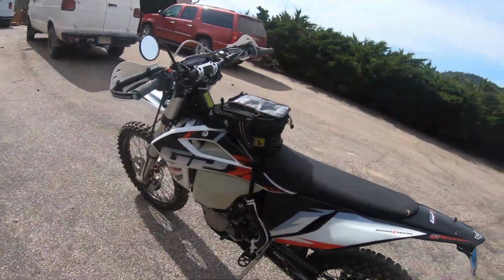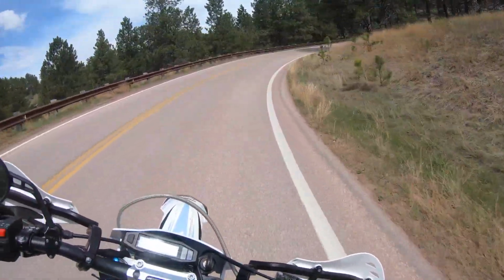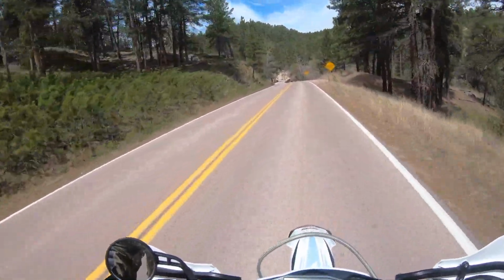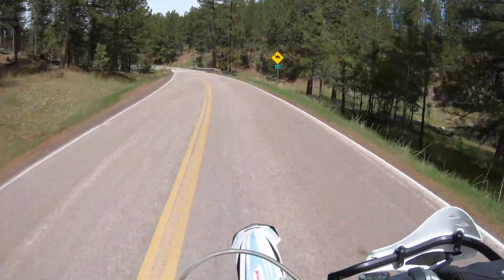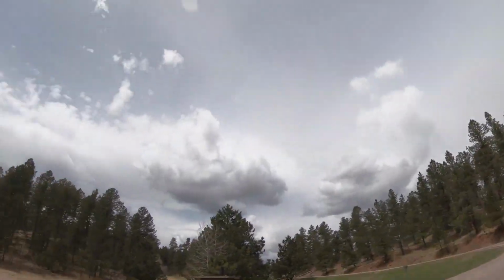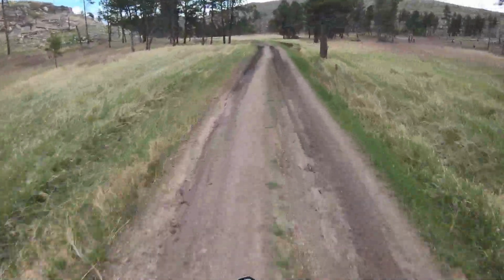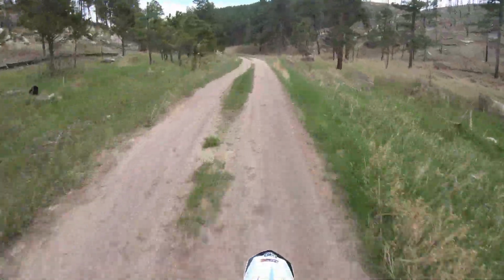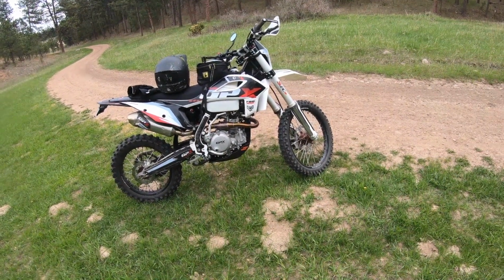GPX Moto FSE300R is it a good dual sport bike??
Hey guys I'm back out on the GPX for a 70/30 dual sport ride. Spent the majority of the ride on road just to see how the bike does.  Pretty impressed with this machine and plan on using it as my primary dual sport bike throughout the summer. Gearing is a bit low for longer stretches of highway so I might play around with that.    I also talk about who i think this bike is for. Sorry for the audio.  I need to get a mic if im going to continue talking and riding.

Thanks